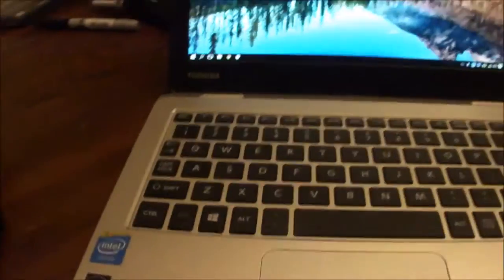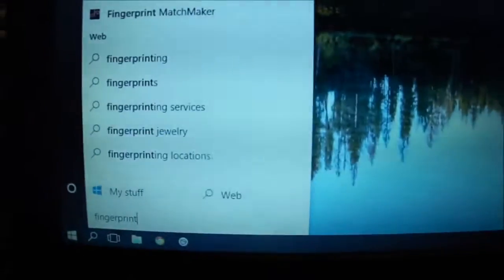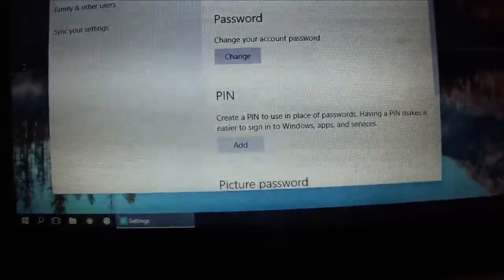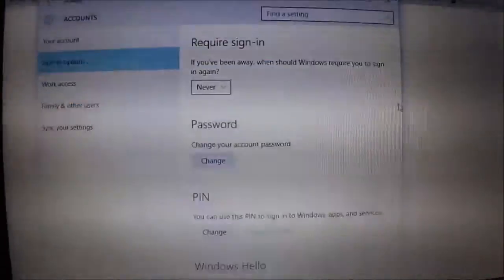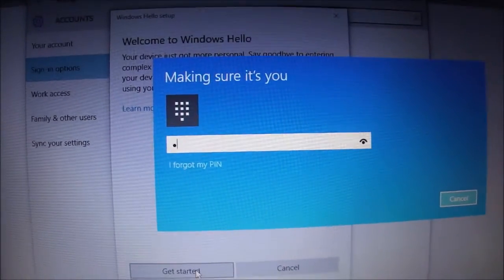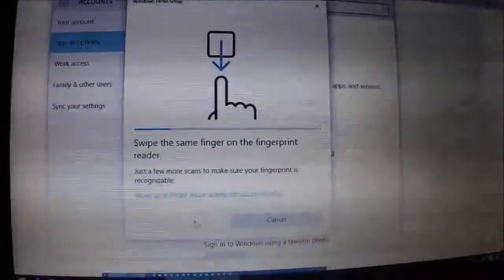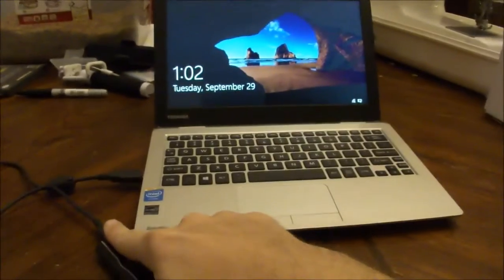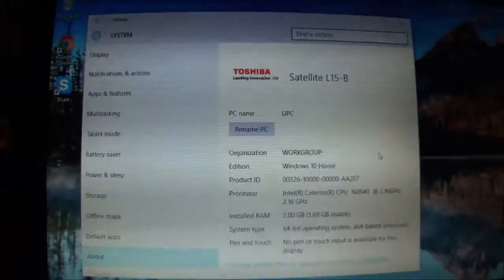Setting up Dell FP-61001 Fingerprint Reader 0WH177 on Windows 10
Fingerprint reader is for sale on eBay.